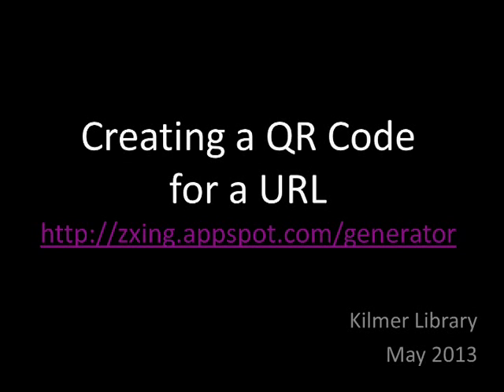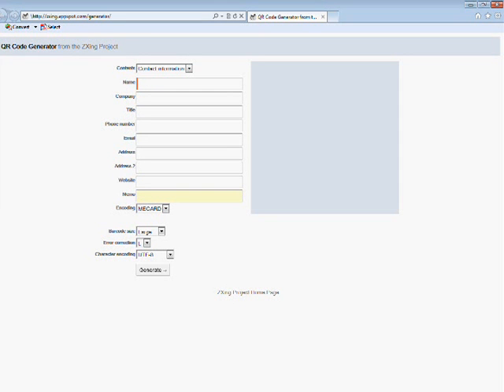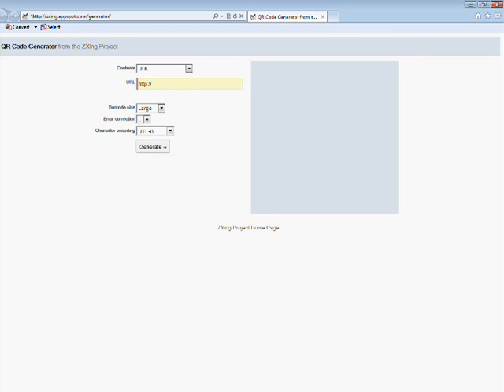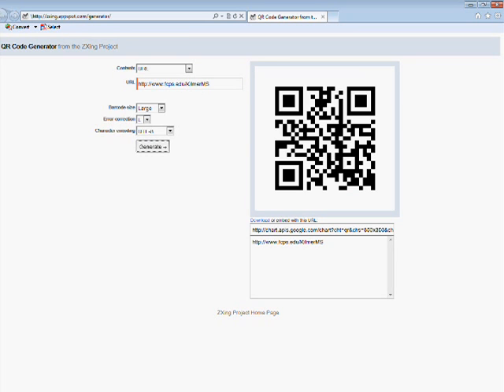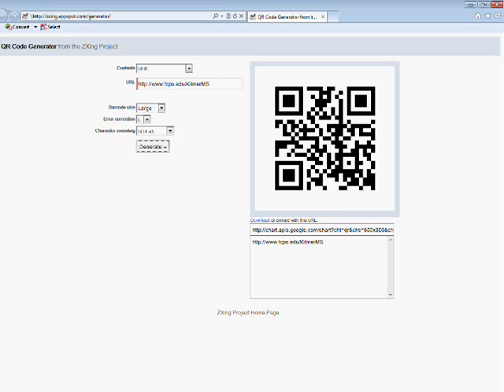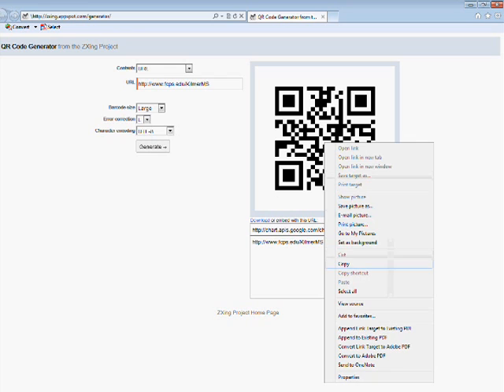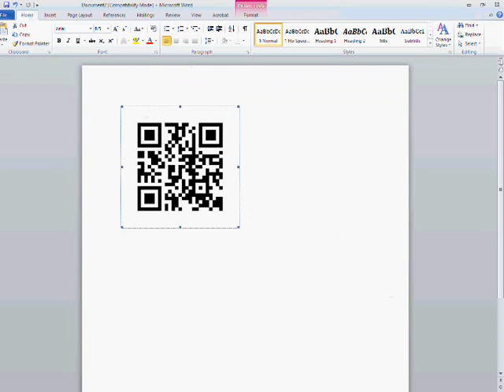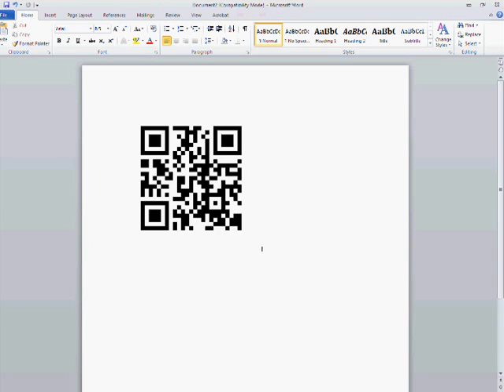Creating a QR Code for a URL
quick tutorial on how to create a QR code for a URL or web address using the XZing Project QR Code generator